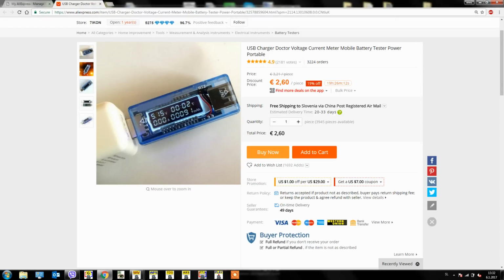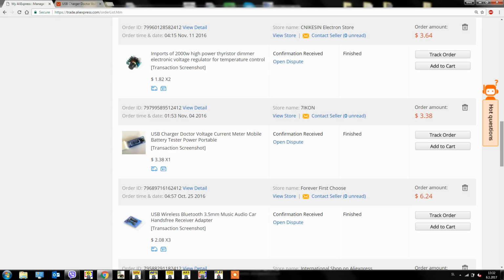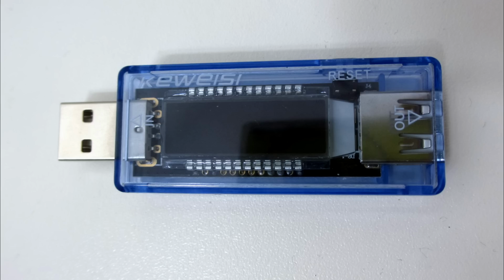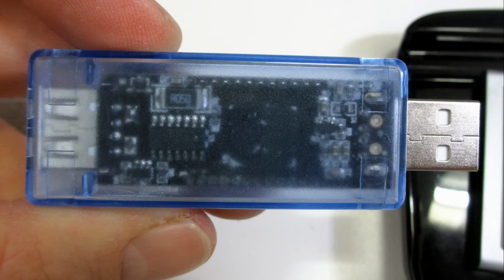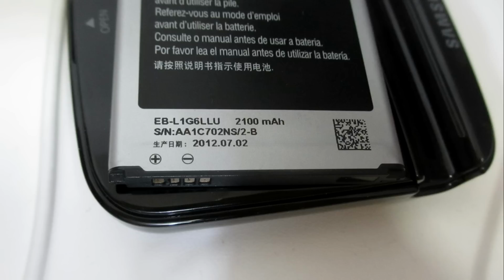USB Charger Doctor - KEWEISI - AliExpress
Testing of KEWEISI current voltage meter for mobile phones.
Just another cheap AliExpress buy.